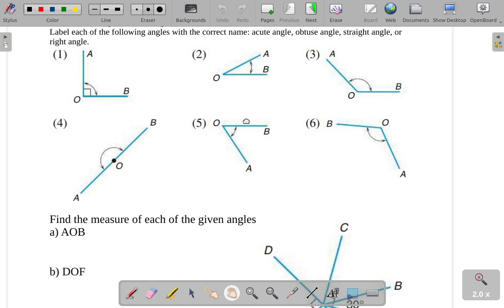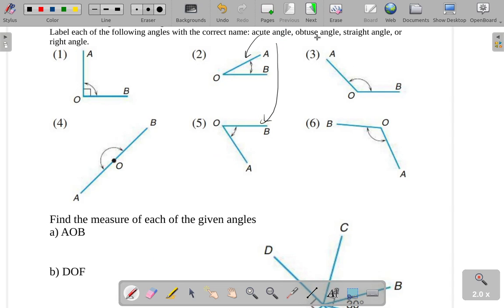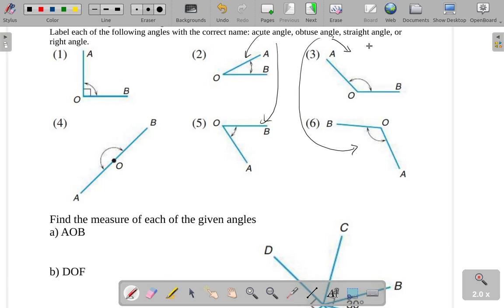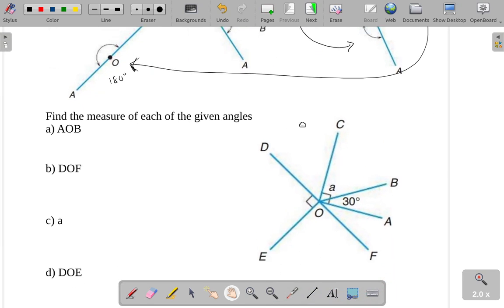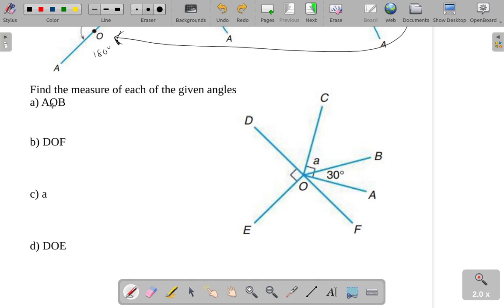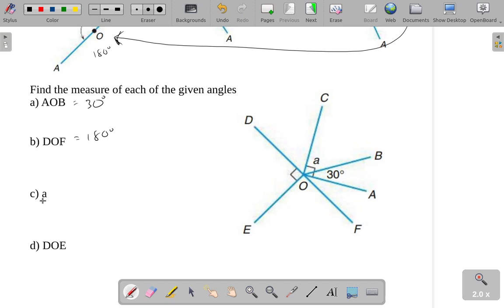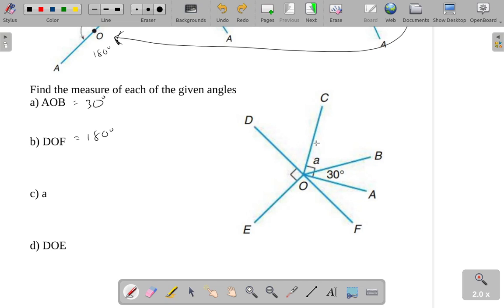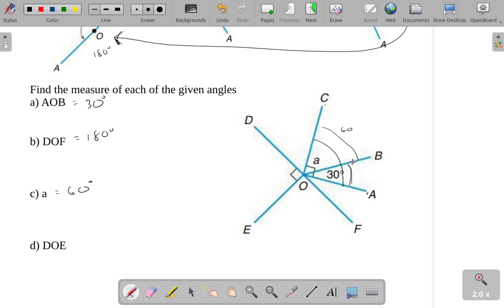M111 10.1-1 Angles